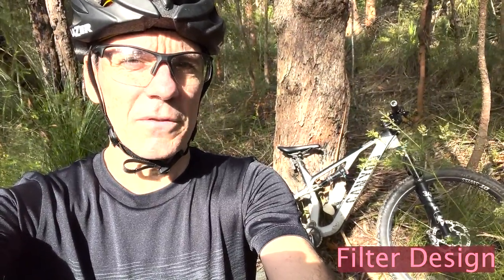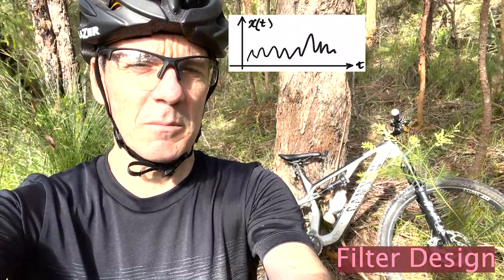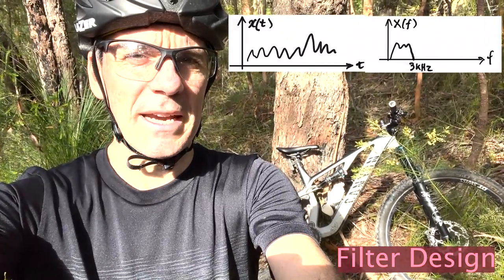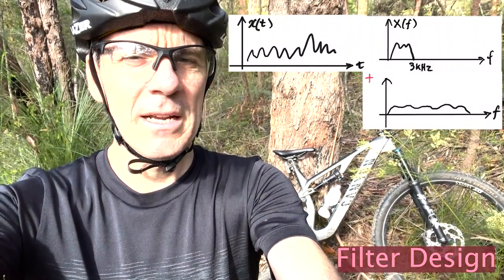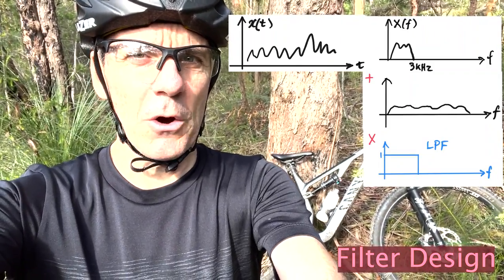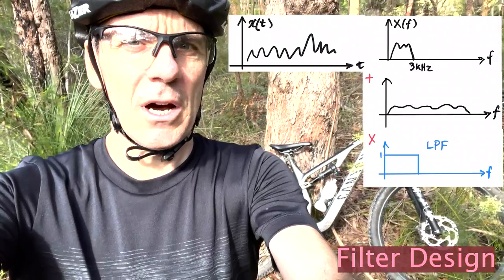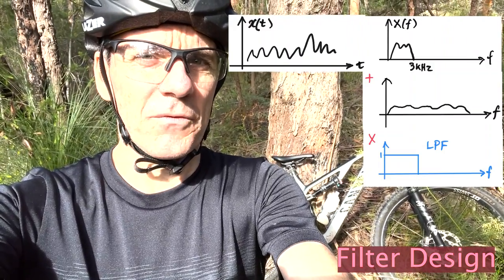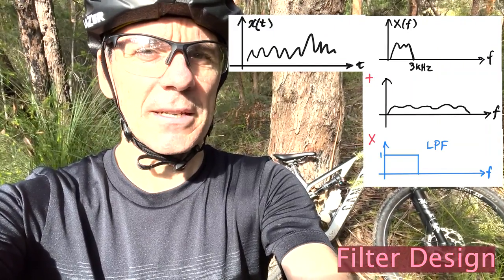What is the Fourier Transform used for?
Gives an intuitive explanation of the Fourier Transform and discusses 6 examples of its use in every day applications.
For a full categorised list of Videos and Summary Sheets, goto